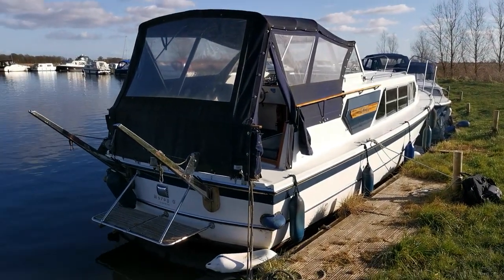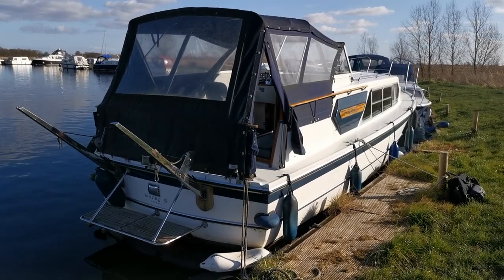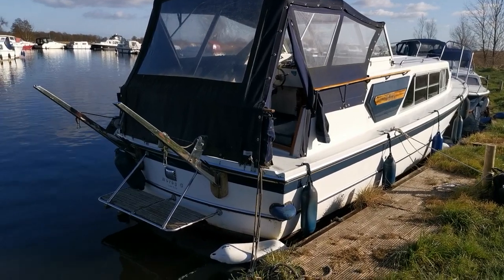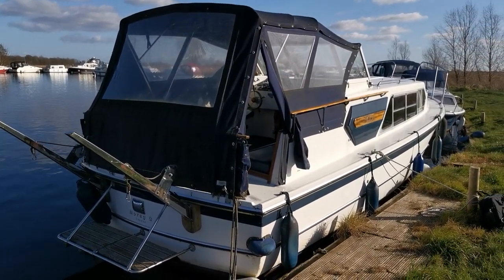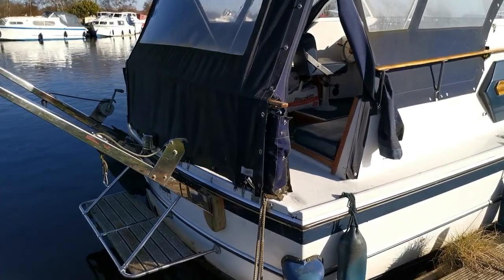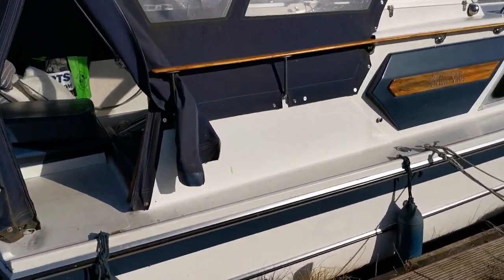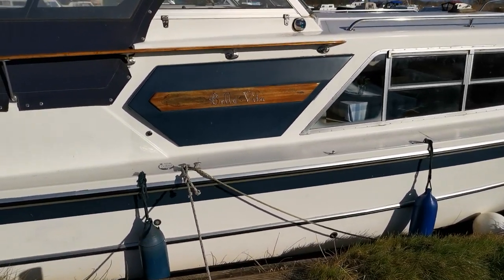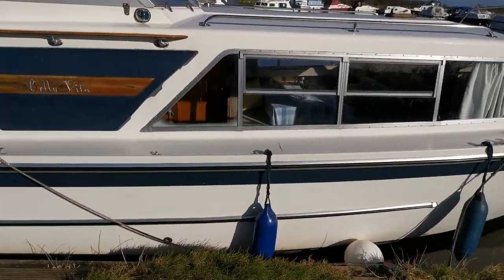Aquafibre Ocean 30 Aft CXockpit - Boatshed - Boat Ref#307157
Aquafibre Ocean 30 Aft CXockpit for sale with Boatshed Norfolk Photos and video taken by Boatshed Norfolk